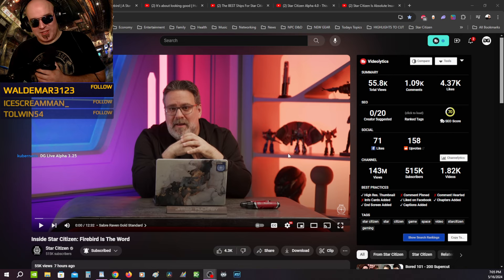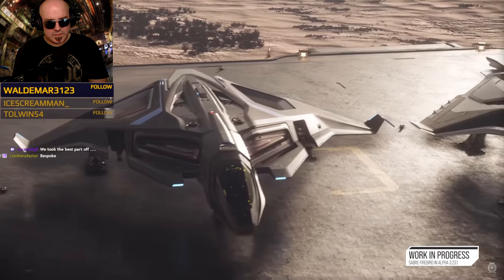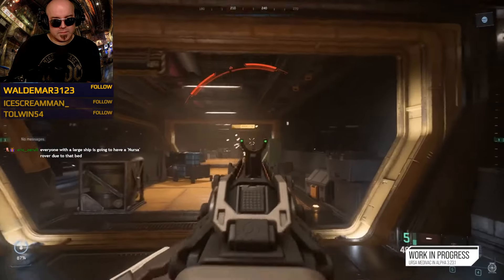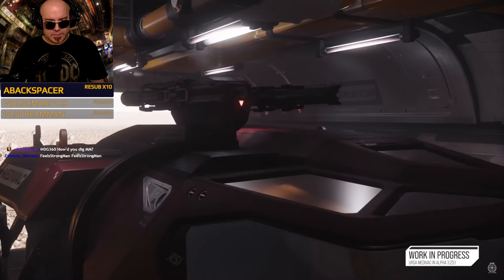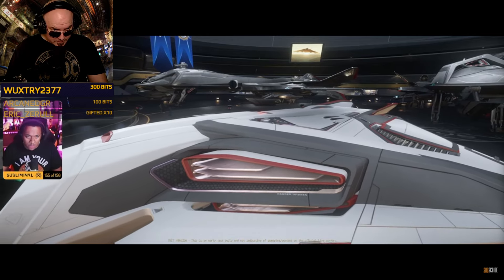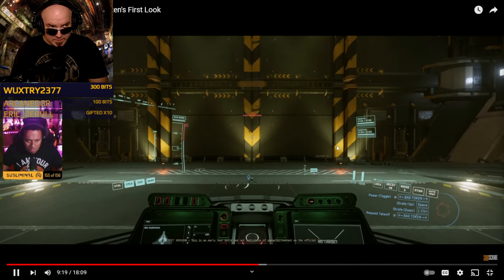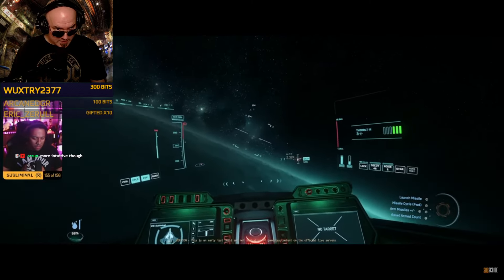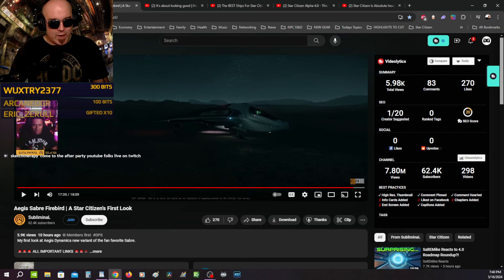The Inside Star Citizen Review ✨ Firebird Is The Word and 1st Look in Game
Video Description:
The Sabre Firebird and Nursa Medical Rover on this episode of Inside Star Citizen. We also watch friend of the Channel, Subliminal, check it out first hand as well as check it out in action and the stats!

TimeStamp:
00:00 - Intro ISC REVIEW
18:45 - SABRE FIREBIRD 1st LOOK by Subliminal

BECOME a MEMBER of DG360 🎓